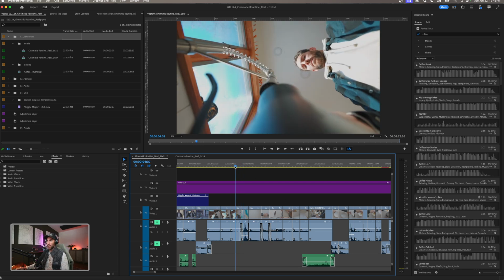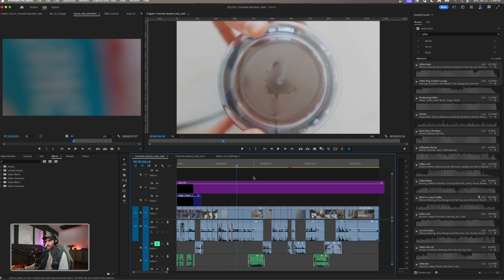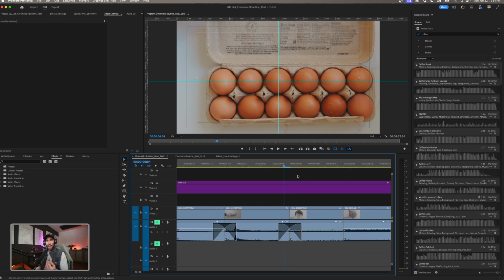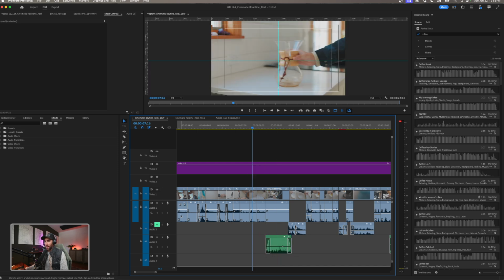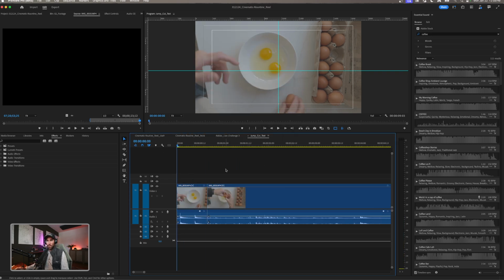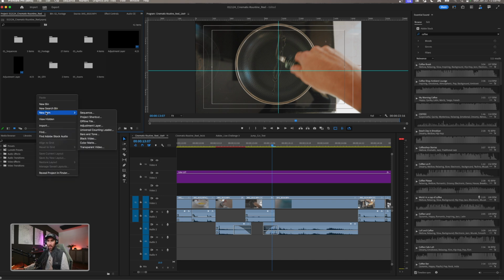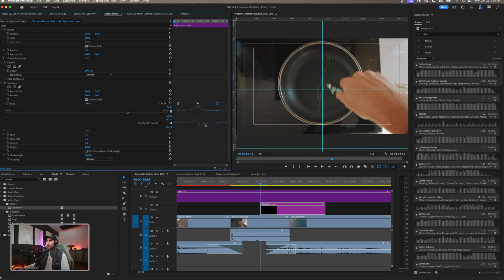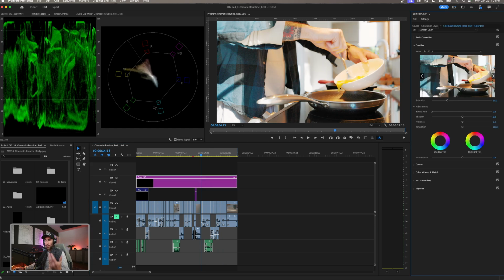Turn Your Footage into Cinematic Video | Video Animation Challenge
CHALLENGE: Let’s dive into the art of framing and transitions while you’re shooting your videos. We will dig into the Lumetri color tab to add some simple color adjustments and some creative LUTS to add the final layer of production quality to your videos.

Join your host James Bonanno each morning at 10:00am PT to learn how to approach each challenge using Premiere Pro and After Effects. Get your questions answered, see what the community is creating and get feedback on your work!